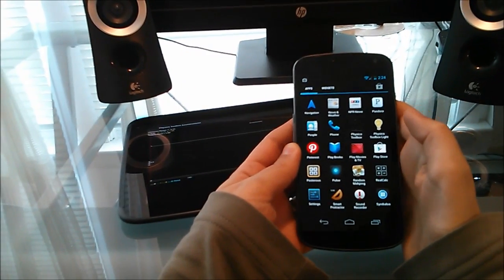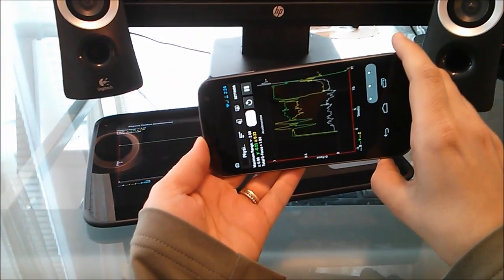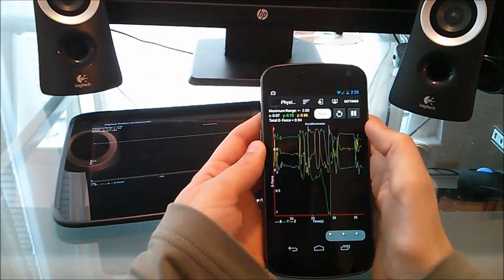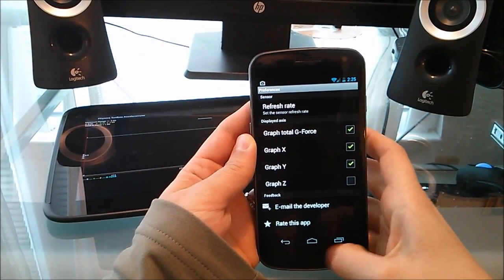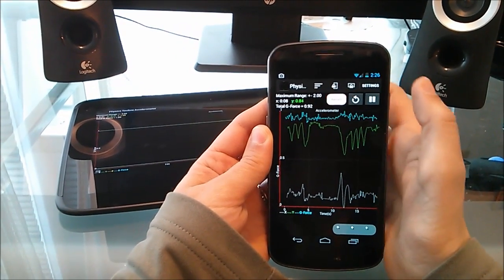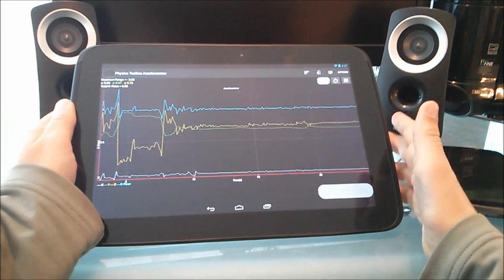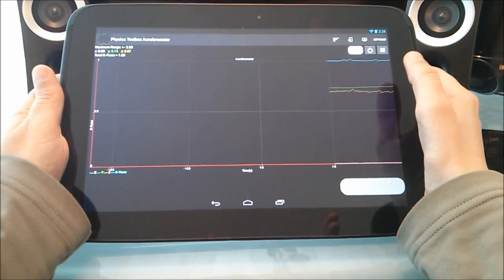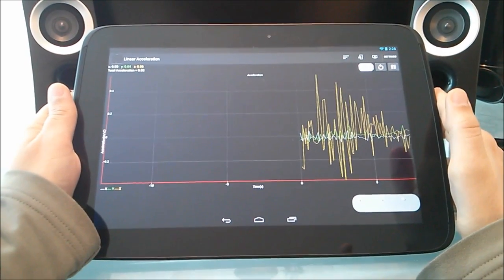Physics Toolbox Accelerometer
This app measures and displays a graph of G-Force vs Time(s) that can be exported in an e-mail as a .txt attachment with comma separated values(csv). G-Force and acceleration measured in the x, y, and z dimensions are displayed separately on the graph, and the total vector sum is displayed digitally.

Permissions Explained:

android.permission.WAKE_LOCK: Used to keep the device awake only when recording accelerometer data to csv. (Example: After pushing the record button, the app will continue to collect data even when placed in a pocket during a roller coaster ride, and will turn off only after data recording has been stopped.)

android.permission.WRITE_EXTERNAL_STORAGE: A csv file is created and modified on the phone's internal memory.